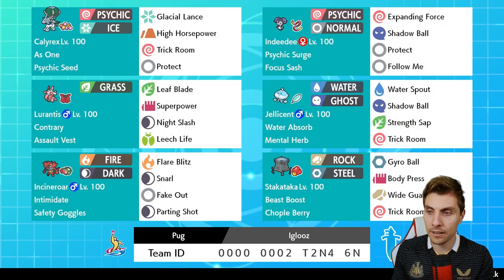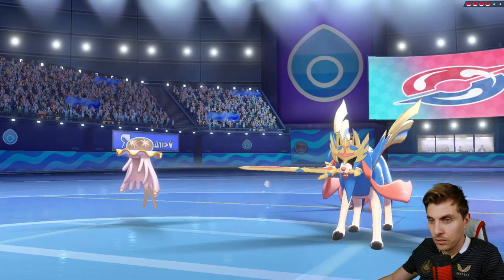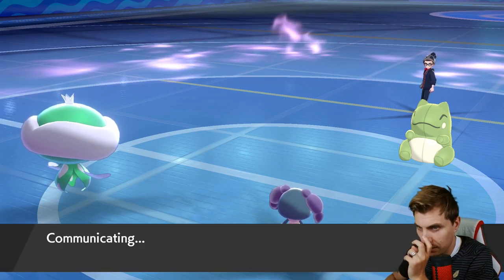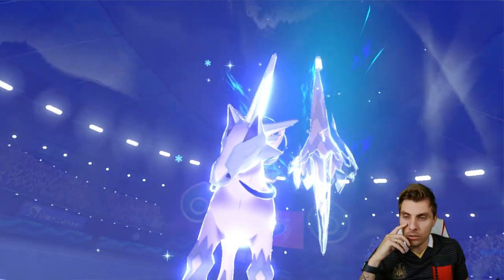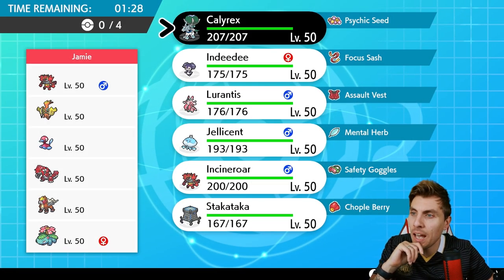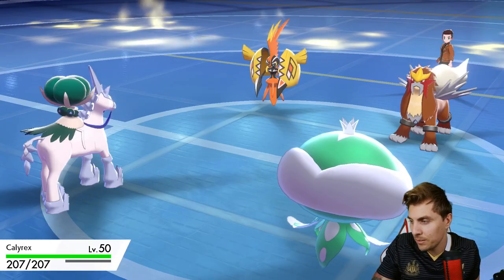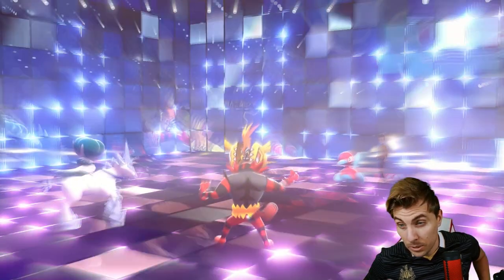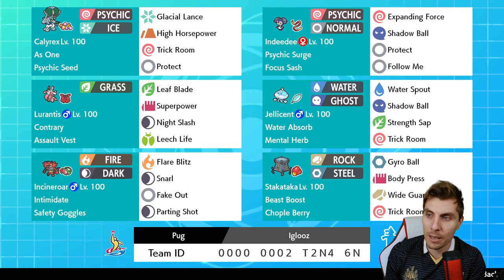ICE COLD RNG SERIES 10 ICE RIDER CALYREX TEAM VGC 2021 Competitive Pokemon Sword and Shield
SERIES 10 ICE RIDER CALYREX TEAM VGC 2021 COMPETITIVE POKEMON SWORD AND SHIELD.

Today we feature a VGC 2021 team based around Ice Rider Calyrex on the VGC 2021 Ranked Ladder.  This team features Ice Rider Calyrex, Lurantis, Incineroar, Jellicent, Stakataka and Indeedee . I play the team on the ranked doubles ladder playing in the Pokemon VGC 2021 series 10 Format. Rental Code Below.
Big shout out to Andrew Pugh (Pug) l for providing us with todays rental team.
SERIES 10 RULES UPDATE
Timestamps

0:00 - Intro
2:43 - Game 1
14:18 - Game 2
24:10 - Team Rental